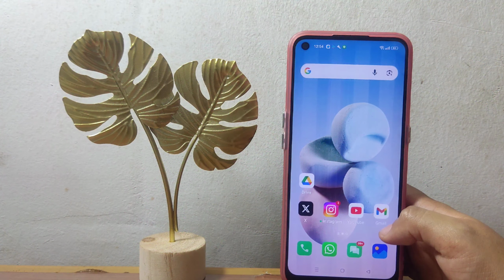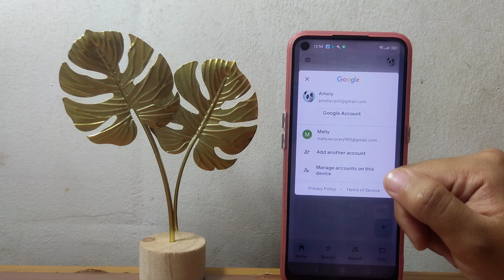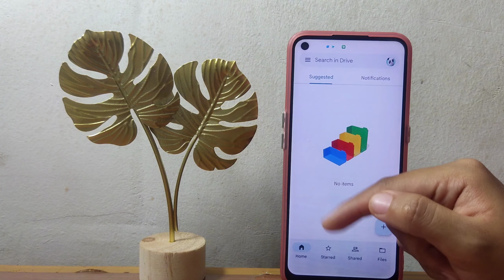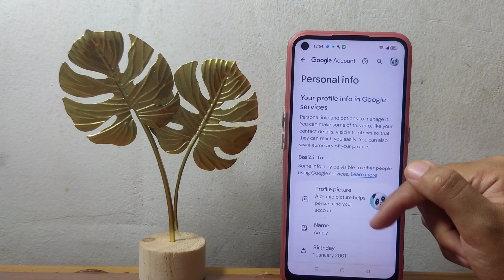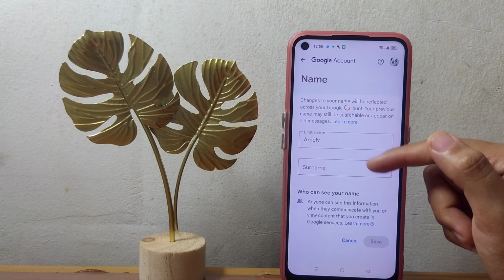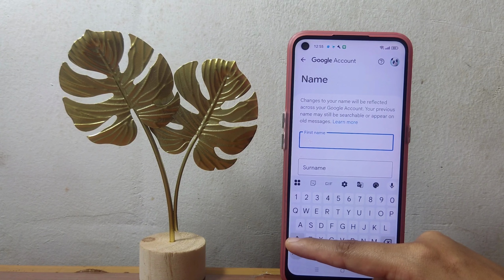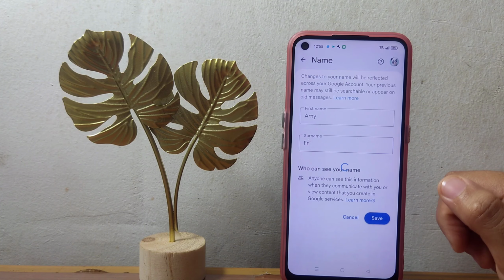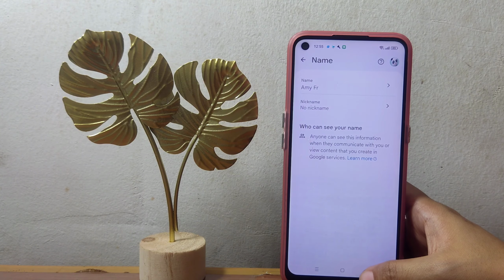How To Change Google Drive Name On Android